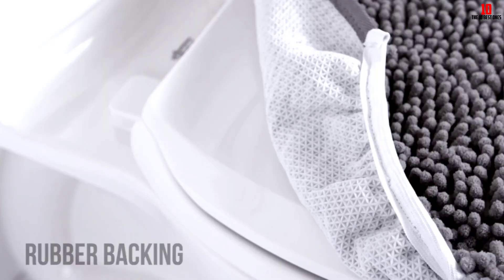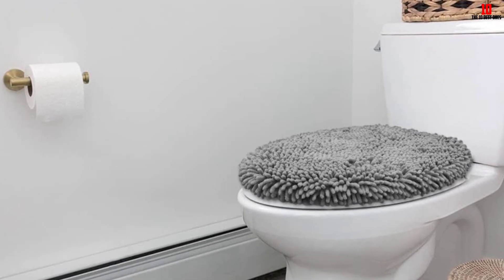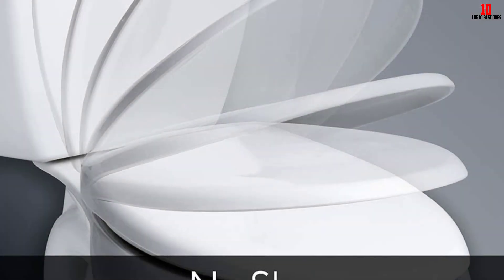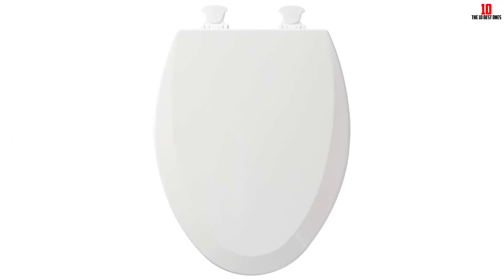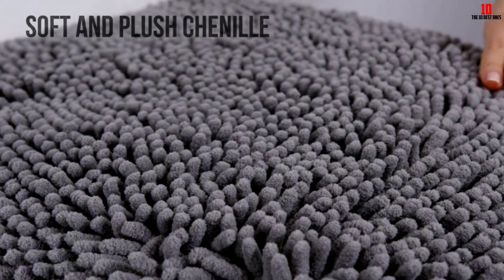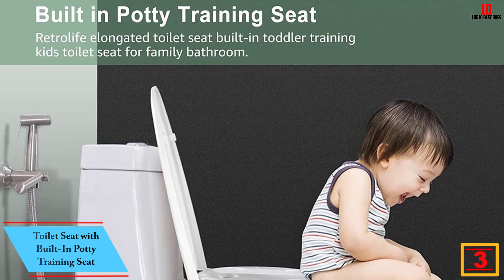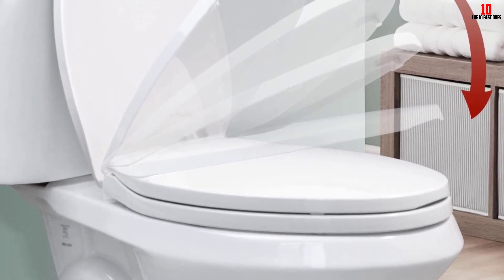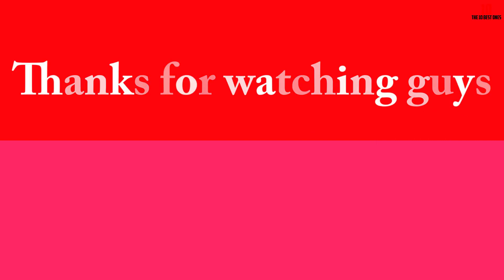✅Top 10 Best Elongated Toilet Seat Cover for 2024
Check Price on aliexpress

✅10. LuxUrux Soft Chenille Bathroom Toilet Lid Cover
✅9. Hibbent Premium Toilet Seat
✅8.MAYFAIR 1880SLOW 000 Caswell Toilet Seat
✅7.Bemis 1500EC 390 Lift-Off Wood Elongated Toilet Seat
✅6. Luxury Plush Chenille Shag Toilet Lid Cover
✅5.Gorilla Grip Soft Chenille Bathroom Toilet Lid Cover
✅4.Legigo 5 Pack Toilet Seat Cover Pads
✅3.Toilet Seat with Built-In Potty Training Seat
✅2. WSSROGY Toilet seat Elongated
✅1.Centoco Elongated Plastic Toilet Seat